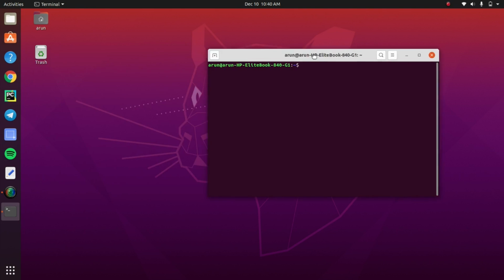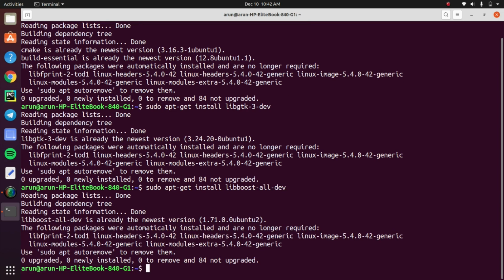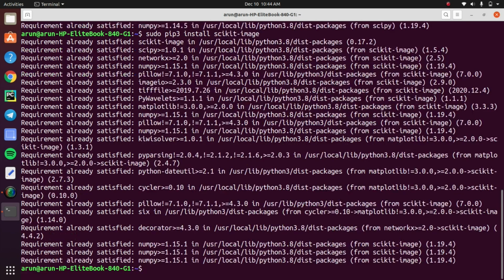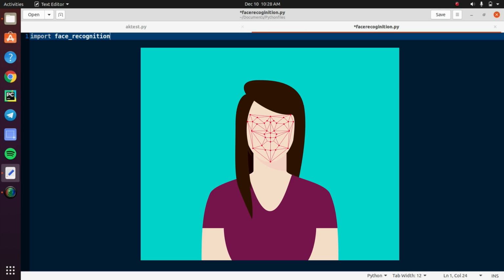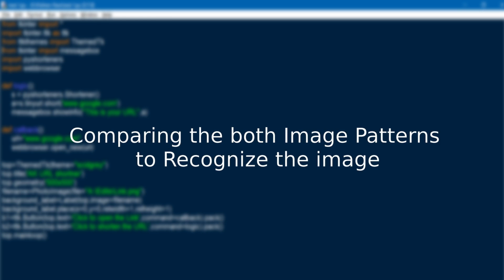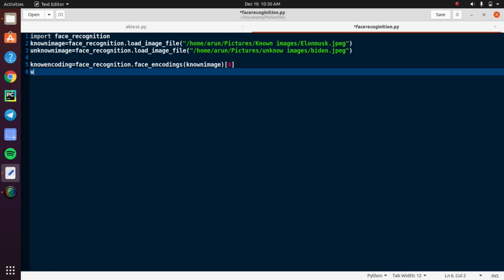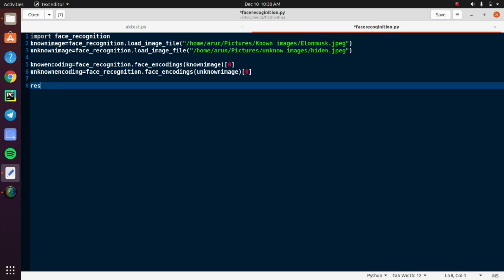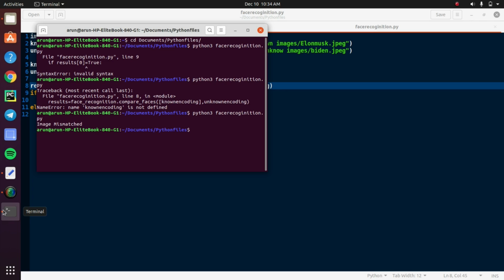Face Recognition Project Using Python in 10 lines.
In this video we are going to learn about how to recognize the faces using python
For that I used the face_recognition libarry to make this project done